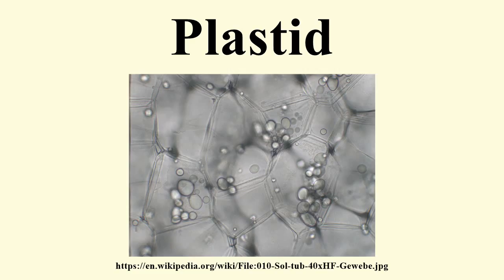Plastid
Image-Copyright-Info
Author-Info:   Dr. phil.nat Thomas Geier, Fachgebiet Botanik der Forschungsanstalt Geisenheim.

Image-Copyright-Info